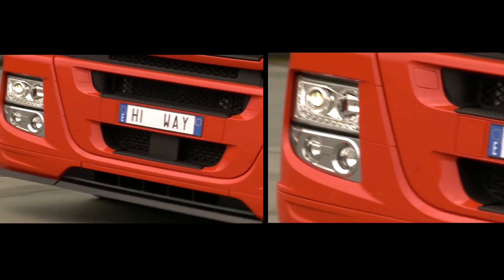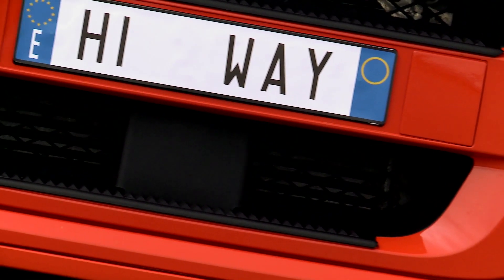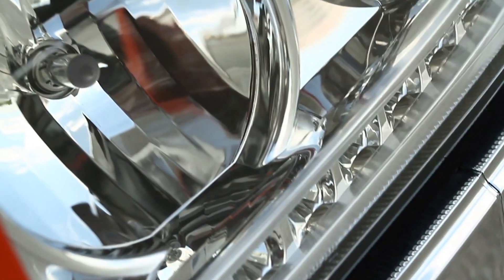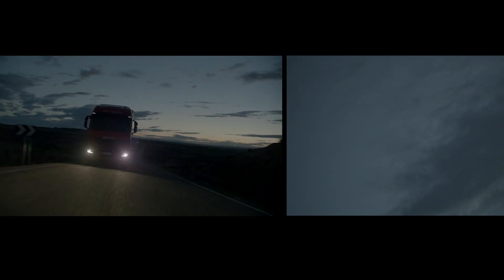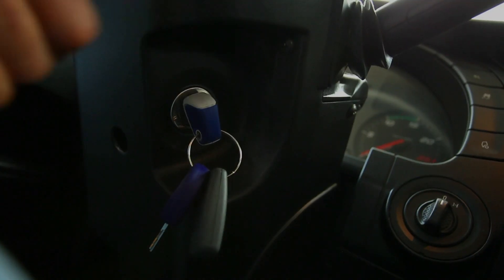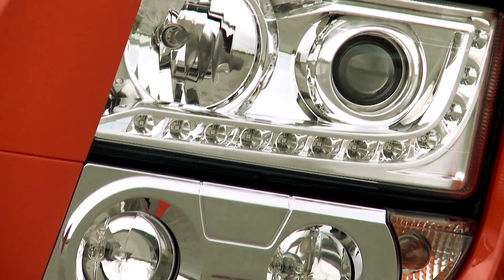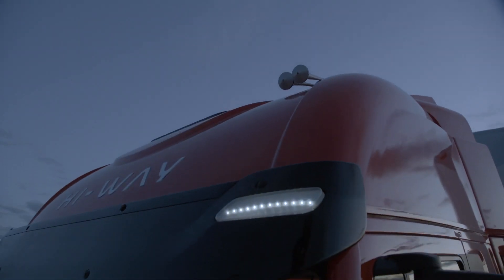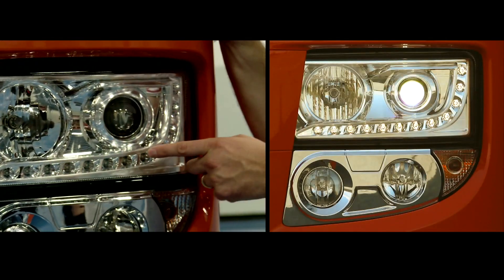NEW STRALIS HI-WAY - 02 - HI SAFETY - Xenon lamp and daytime running lights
The bi-xenon headlights increase the driver's cone of visibility and ensure safe, stress-free driving.